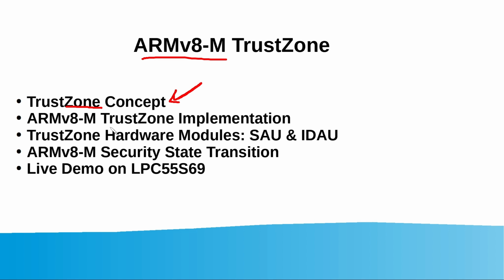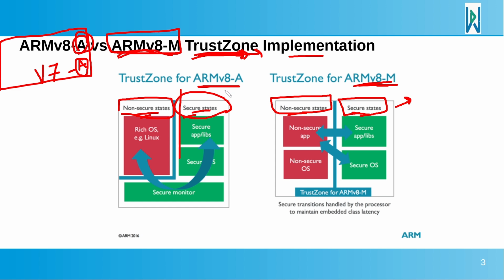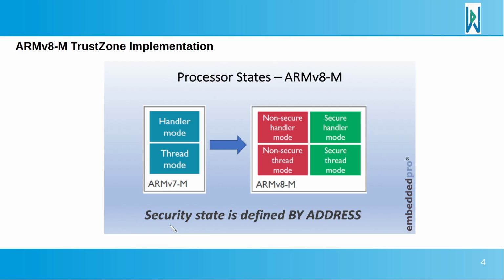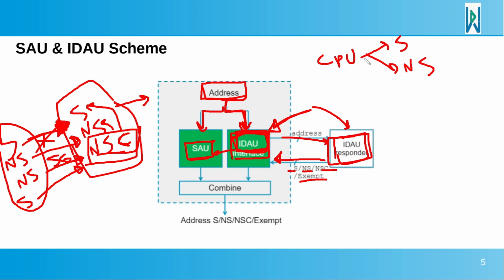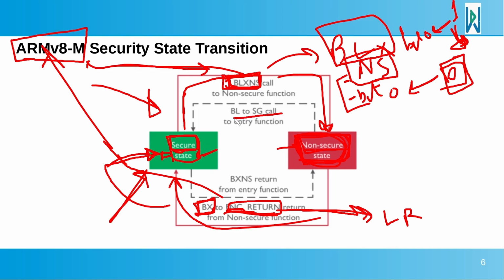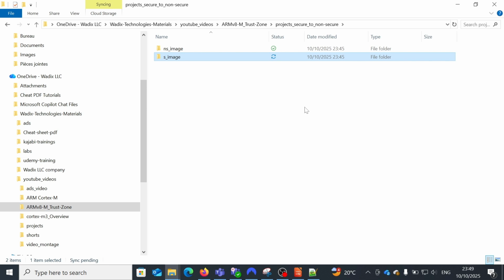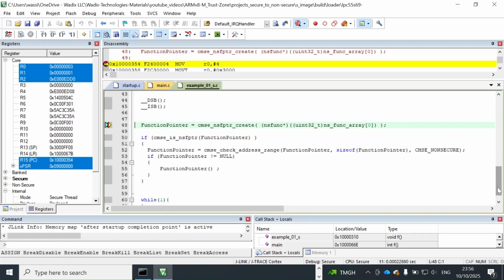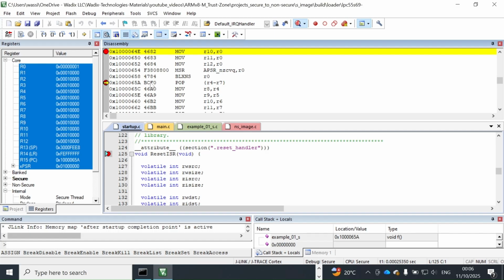Learn Embedded Security with ARM Trust-Zone in 50 Minutes! | Course & Demo with Keil-MDK on LPC55S69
in this video, we dive deep into ARMv8-M TrustZone technology — a powerful hardware security extension designed for Cortex-M processors. You’ll learn the difference between Cortex-A and Cortex-M TrustZone implementations, how to configure SAU (Security Attribution Unit) and IDAU (Implementation Defined Attribution Unit), and how to switch between Secure and Non-Secure states using key ARM instructions like BXNS, BLXNS, SG, and FNC_RETURN.

We’ll also walk through a hands-on demo using Keil MDK and the NXP LPC55S69 microcontroller. You’ll see how to set up a Makefile-based dual-image project (Secure + Non-Secure subprojects), and how to write safe, clean C code for secure/non-secure transitions — all with live debugging at both C and Assembly levels.

Your engagement helps us bring more tutorials on ARM Cortex-M, TrustZone, Keil MDK, and embedded security.

📽️ Chapters
0:00:00 Company Introduction
0:00:35 TrustZone Course Overview
0:02:20 ARM TrustZone Concept
0:05:02 ARMv8-A vs ARMv8-M TrustZone Implementation
0:14:38 ARM TrustZone Implementation on ARMv8-M Architecture
0:17:08 SAU & IDAU Hardware Blcoks Explained
0:23:19 ARMv8-M TrustZone Security Transition Flow
0:29:55 LPC55S69 Microcontroller Setup Presentation
0:30:53 Makefile & C Project Presentation
0:32:46 Project compiling & loading & live debugging